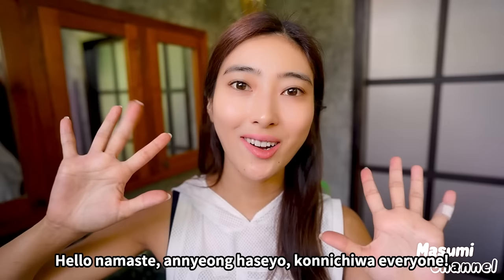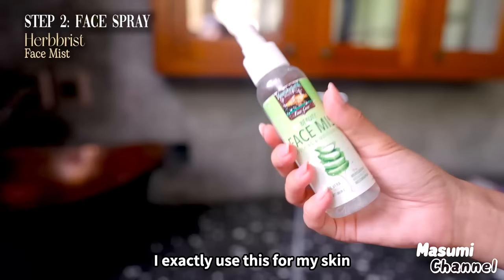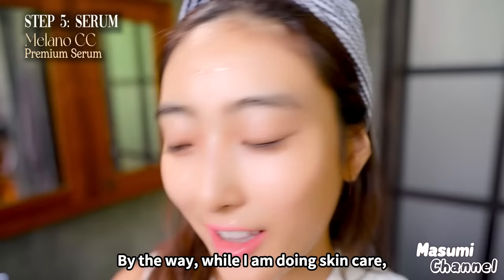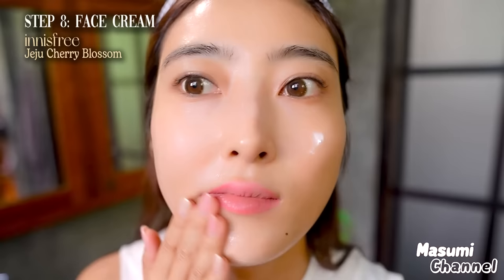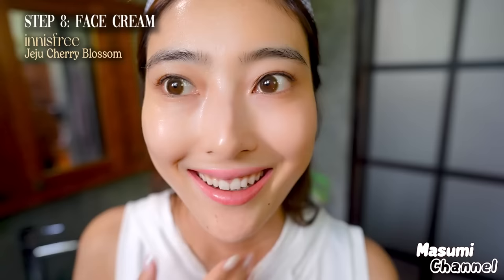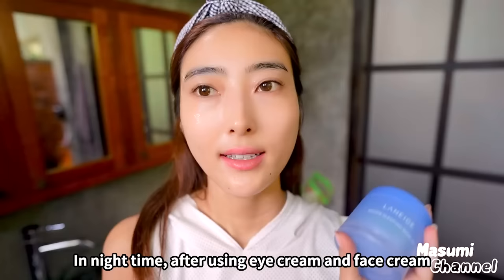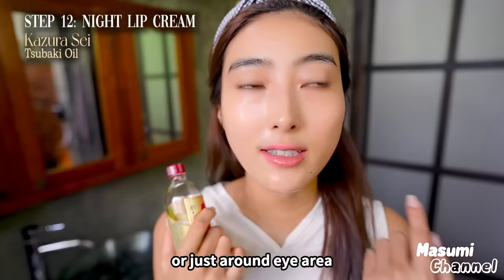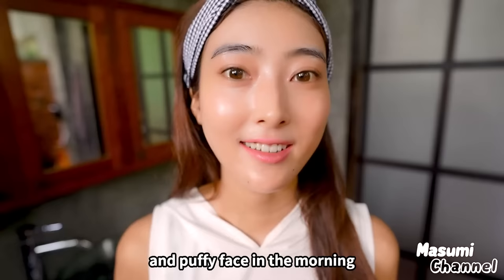Japanese Skincare Routine for Glowing Glass Skin💧Morning & Night for dry/sensitive/normal skin